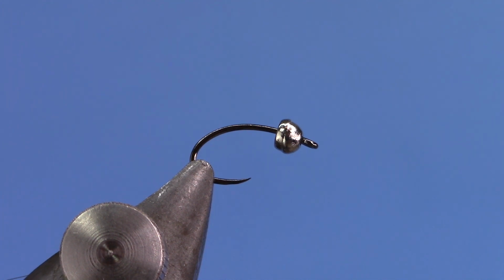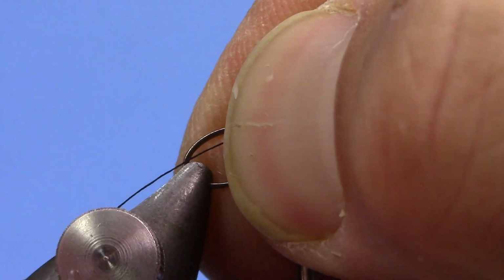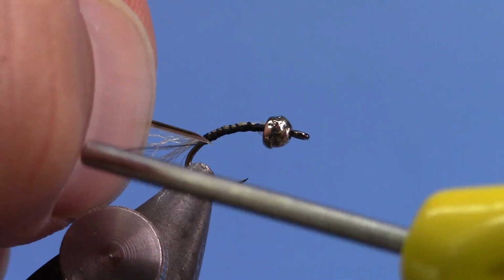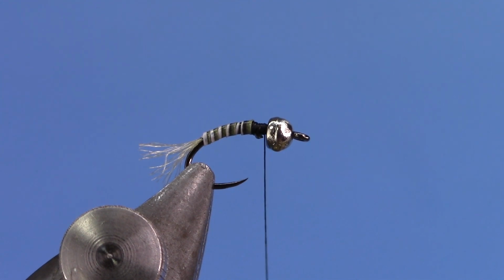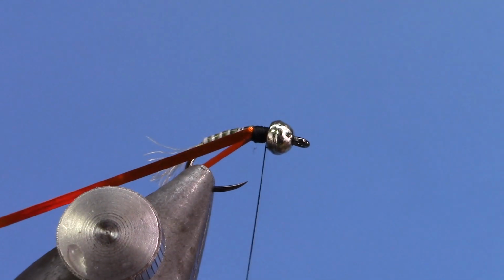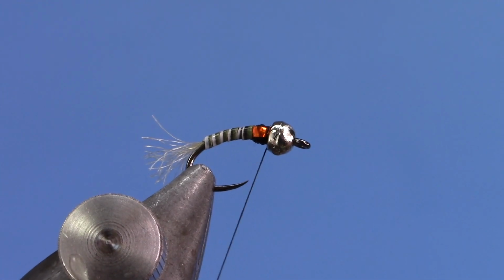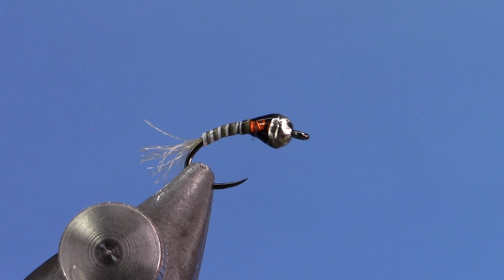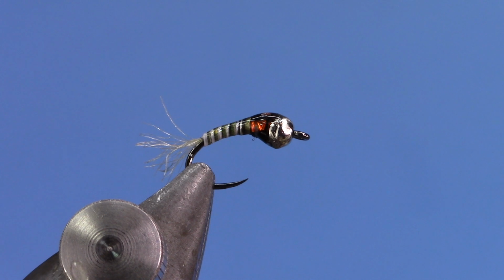Fly Tying with Hans - Buzzer Quill Midge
This easy to tie pattern offers the best of both worlds - durability and realism. This is a great fly to fish as a dropper below a terrestrial in the summer, as well as fished as a second fly in a nymph rig.